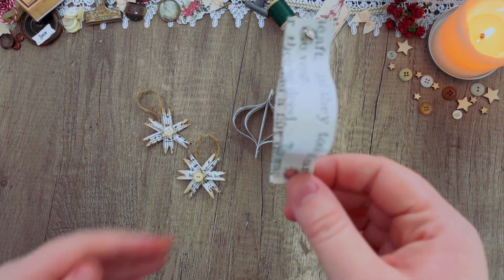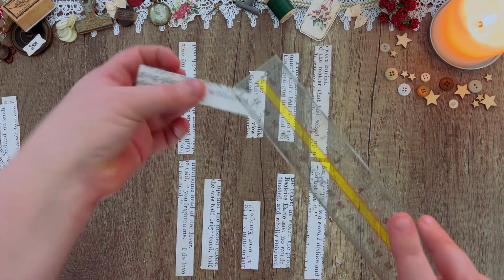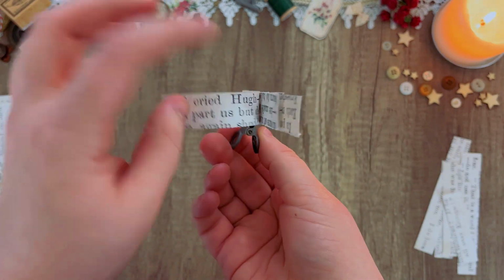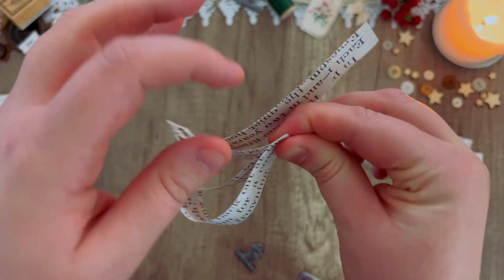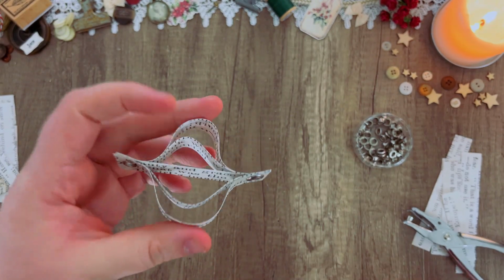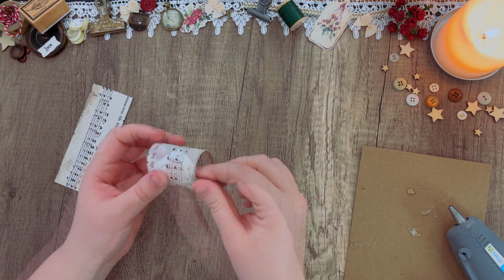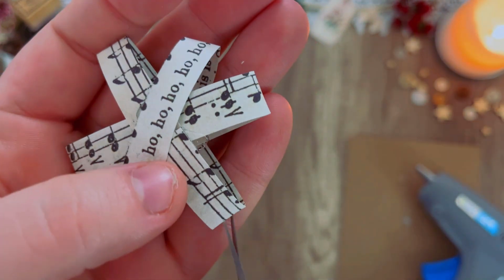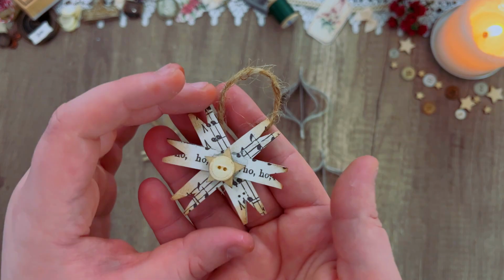EASY PAPER CHRISTMAS ORNAMENTS ❄️ | DIY Snowflakes Sheet Music Books | My Porch Prints Junk Journal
~Stephanie, Kyra & Kaelyn, My Porch Prints 😊
 ⬇⬇ SCROLL DOWN to see links to the kits, videos & supplies we use.
NEW TO JUNK JOURNALS?
❀ Website/Blog: Sign up for our newsletter & get freebies!!
😊MPP KITS FROM TODAY'S TUTORIAL
CHRISTMAS SHEET MUSIC PAPERS: